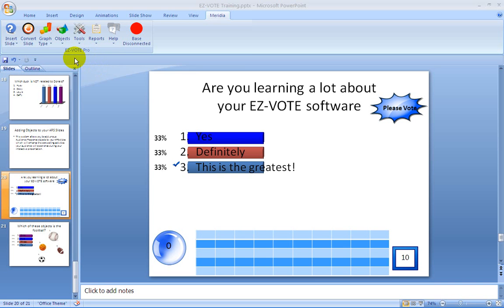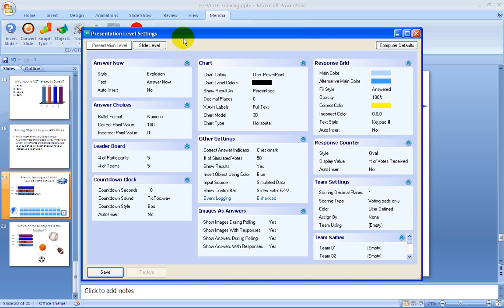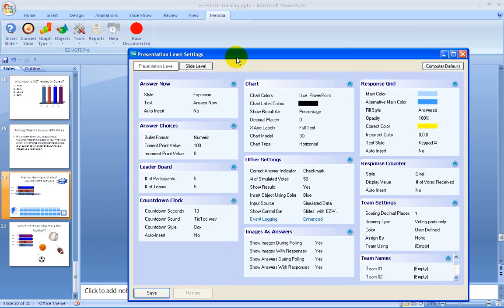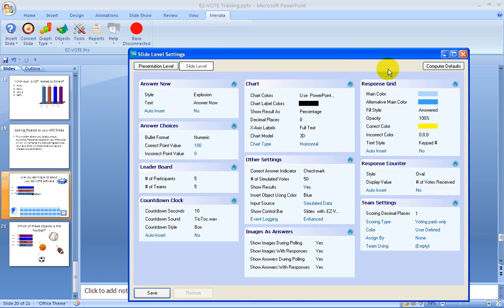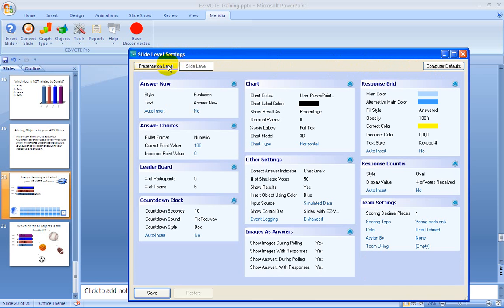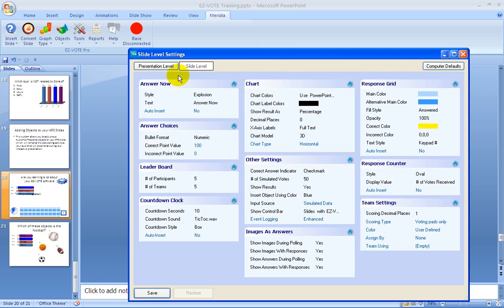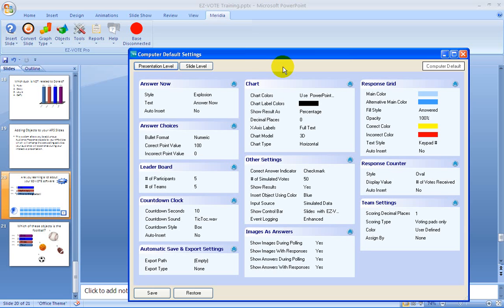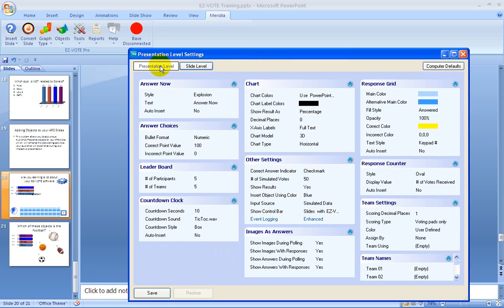024 Settings - Presentation Level vs Slide Level - Tools menu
This video discusses the difference between the Levels found in the Settings window, Presentation Level vs. Slide Level.

Presentation Level allows you to make changes to all of your ARS slides in a pptx file at once, the Slide Level allows you to make changes on only one particular slide in a pptx file.  Any changes made in the Computer Defaults area will apply to all of your pptx files created on that computer from that point forward, essentially customizing your default settings.